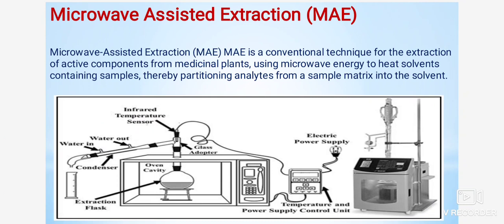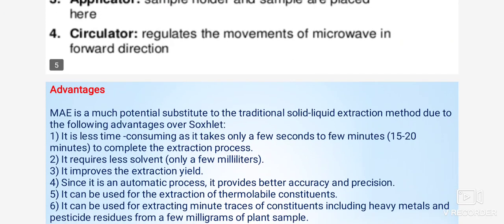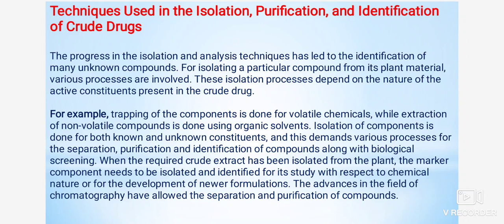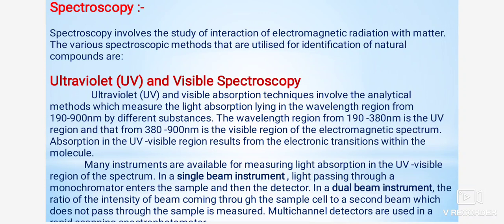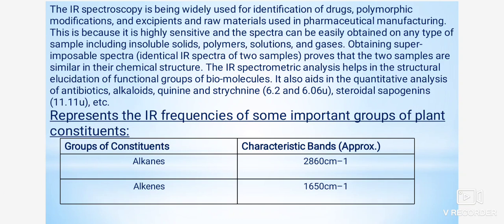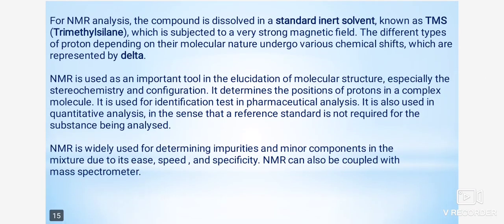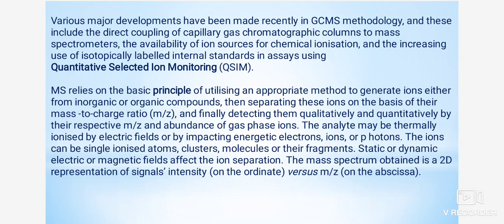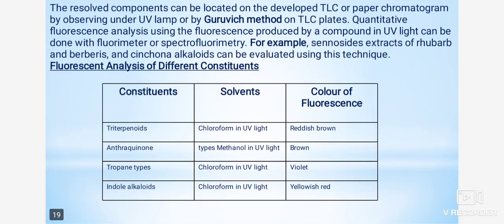PHYTOCHEMISTRY INTRODUCTION PART- IV B-PHARM 5th SEM, GPAT || NIPER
IN THIS VIDEO YOU WILL GET INFORMATION REGARDING PHYTOCHEMISTRY, MICROWAVE ASSISTED EXTRACTION, TECHNIQUES USED IN THE ISOLATION, PURIFICATION AND IDENTIFICATION OF CRUDE DRUGS, SPECTROSCOPY- UV, IR, NMR, MS, FLUROSCENT ANALYSIS.